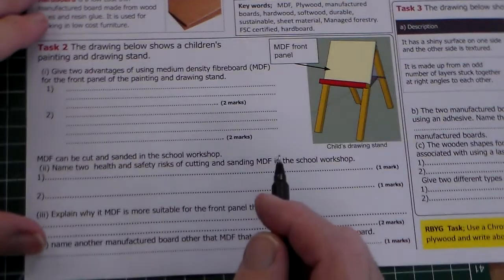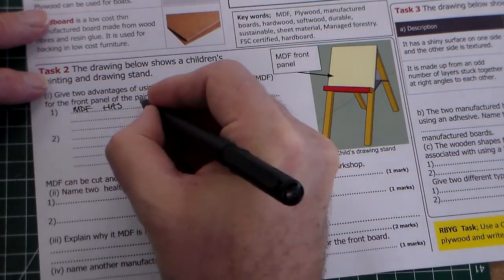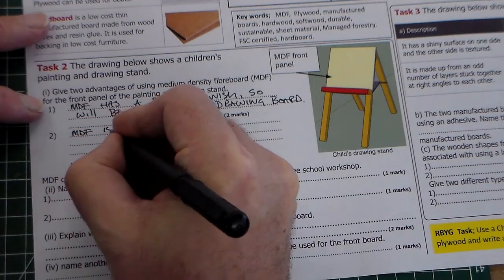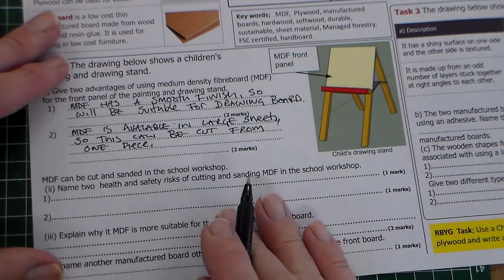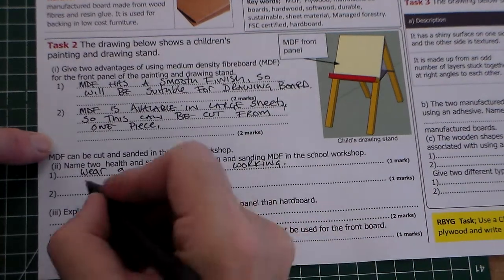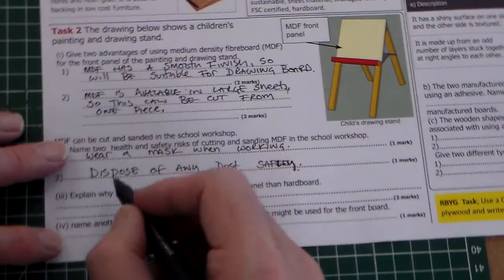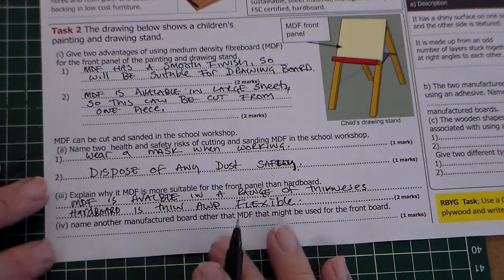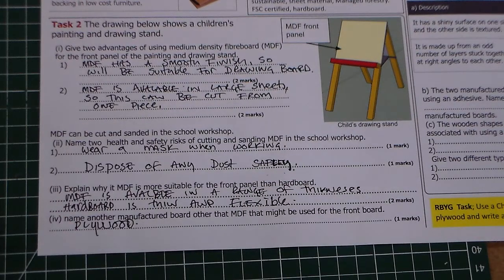GCSE Style question Manufactured Boards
In this clip I look at a GCSE style question selecting materials - Manufactured boards. I talk through the question and show some of the equipment. This worksheet is available from my TES shop @